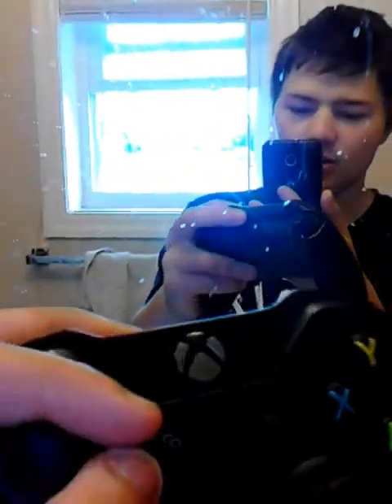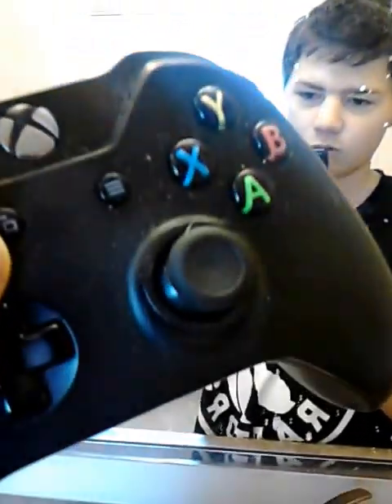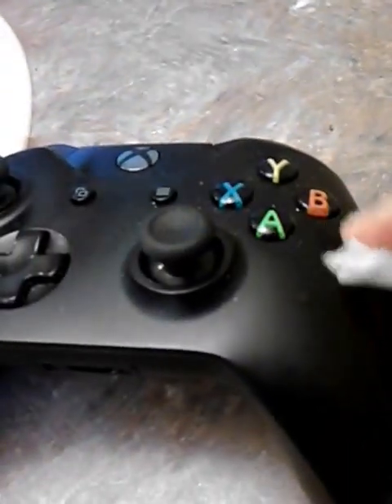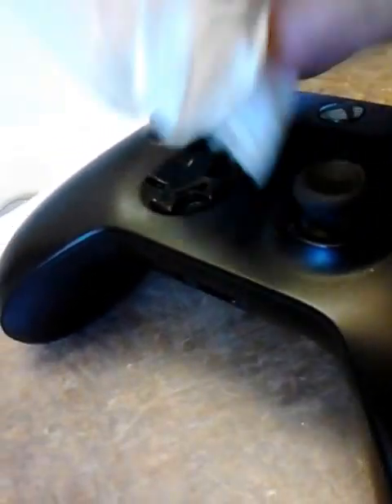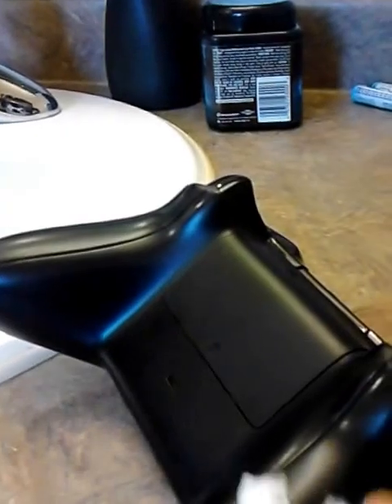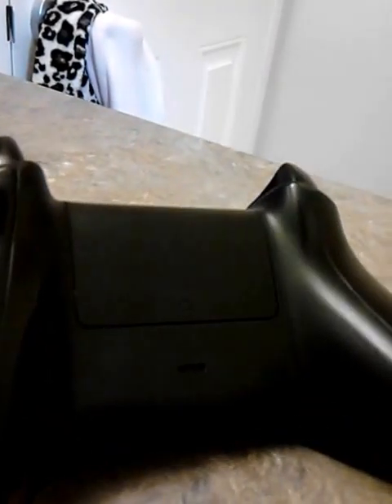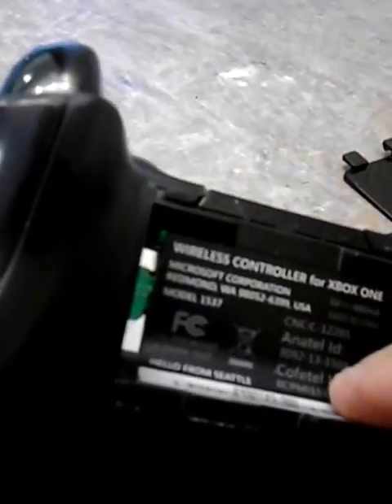How to clean your Xbox One controller for free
It's easy to clean your Xbox One controller for free